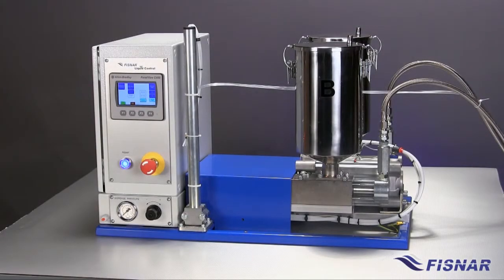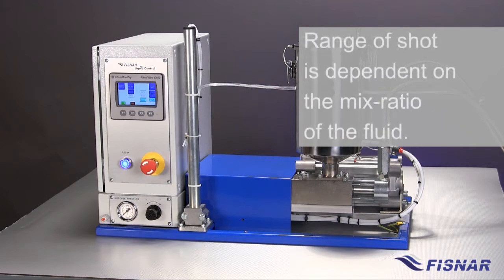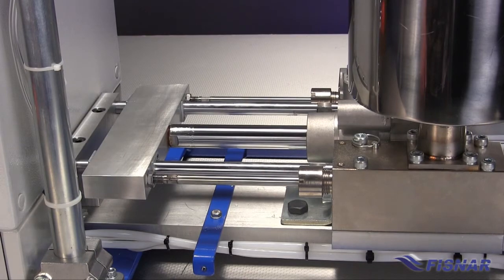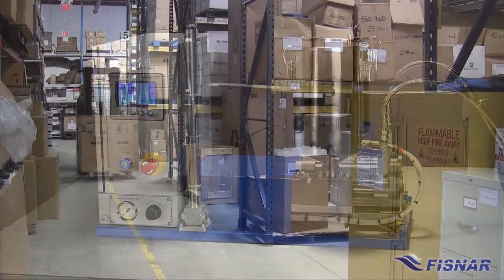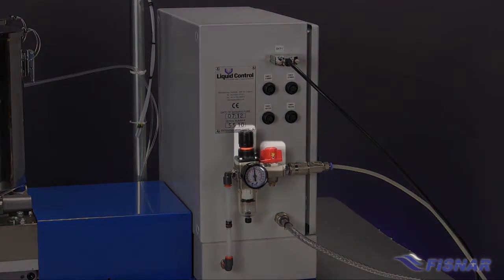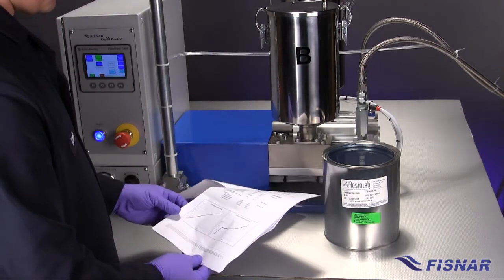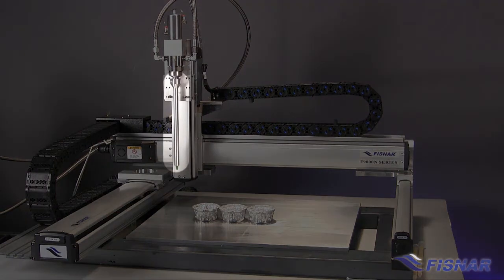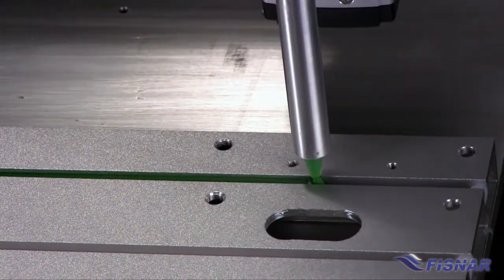Fisnar Video: LC120FR Dispense Metering and Mixing Machine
The LC120FR series, available with a digital touch screen or analog controls, incorporates the latest Fisnar parallel drive system providing controlled flow characteristics during dispensing.